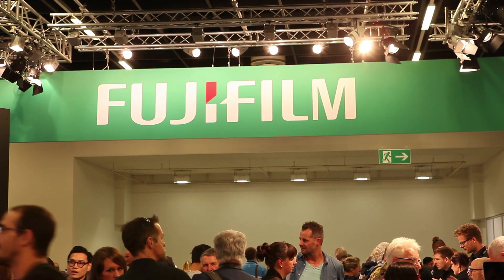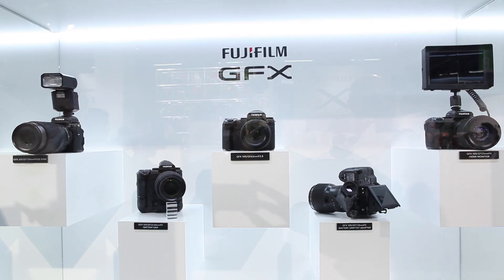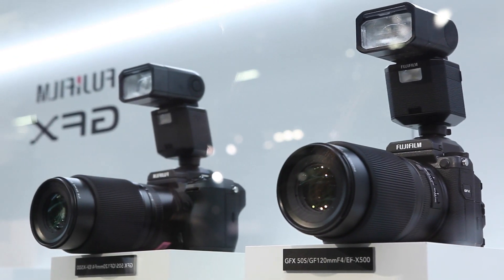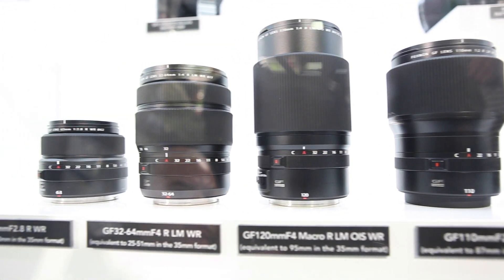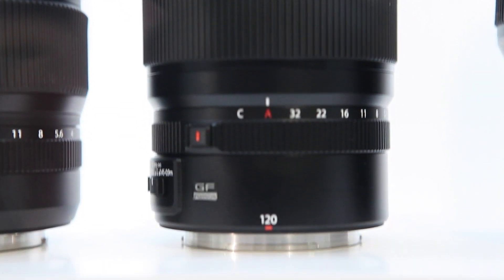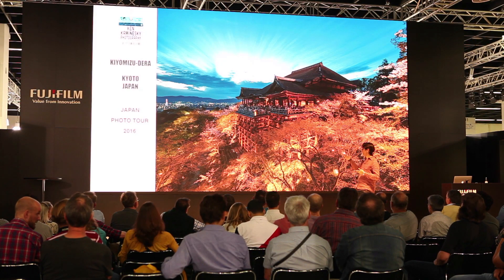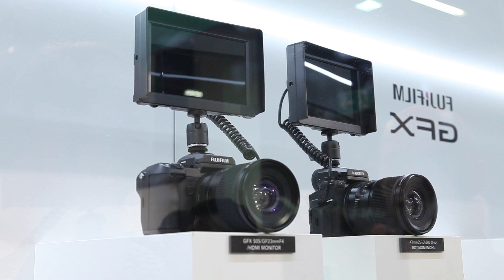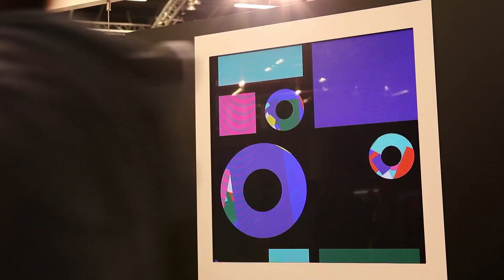PHOTOKINA 2016: FUJIFILM GFX 50S MEDIUM FORMAT and LENSES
Fujifilm announced their medium format camera, the GFX 50S, and lens set at Photokina 2016 and Marcin and AdoramaTV are on site to chat about the gear.